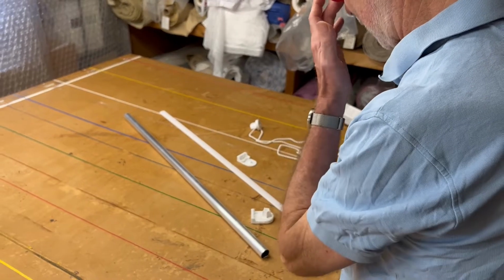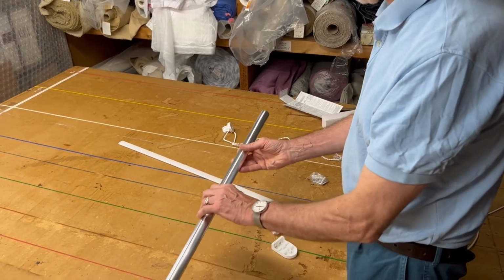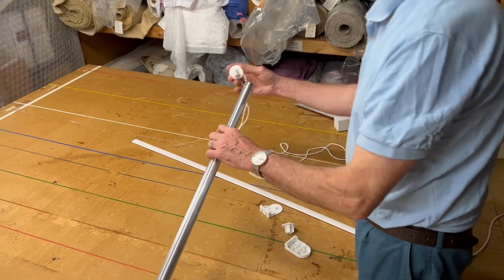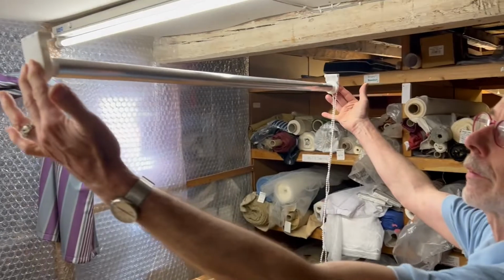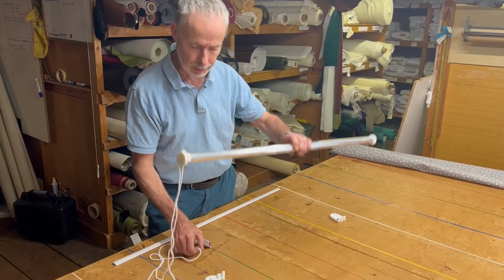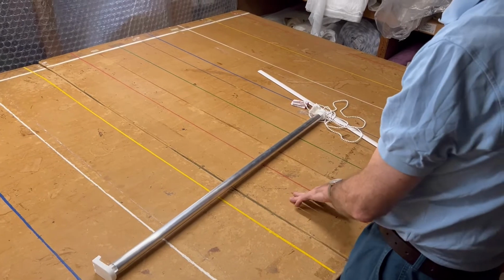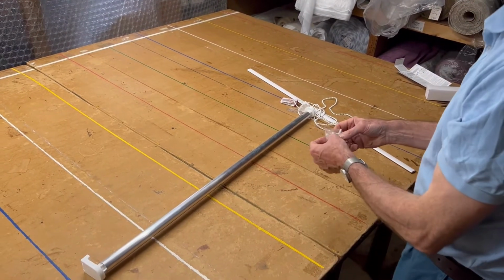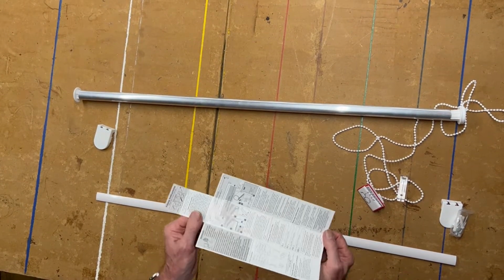How to Use A Roller Blind Kit Pt 1 - Contents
Demonstration of the contents of a roller blind kit See our channel @livingstonetextiles1751 for a series of videos on how to use the roller blind kit. Please note the plastic strip described in "Part 3 - attaching the blind" can be seen inside the metal roller.